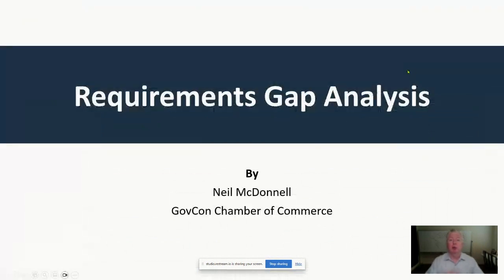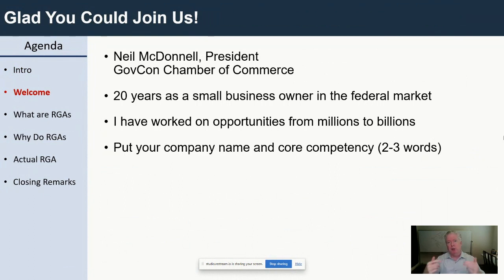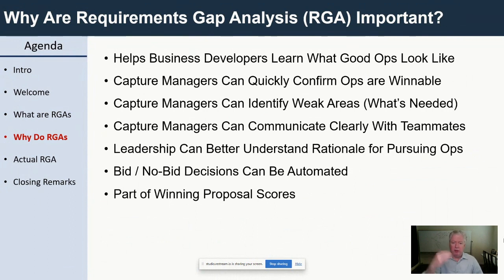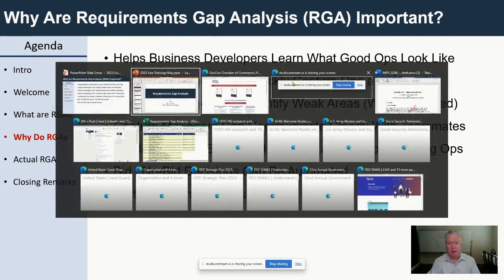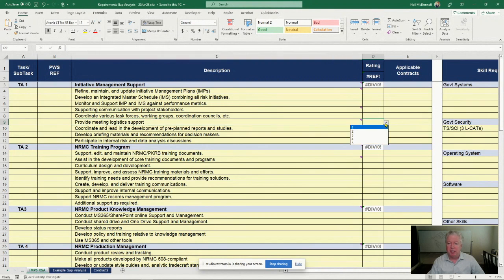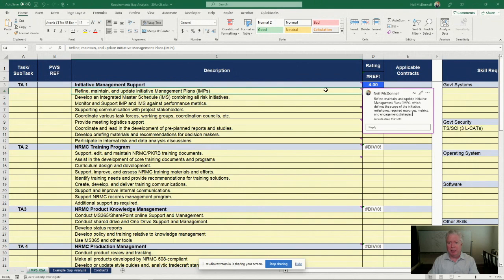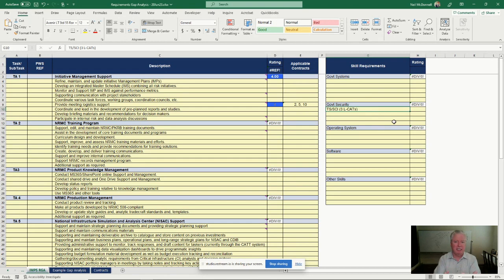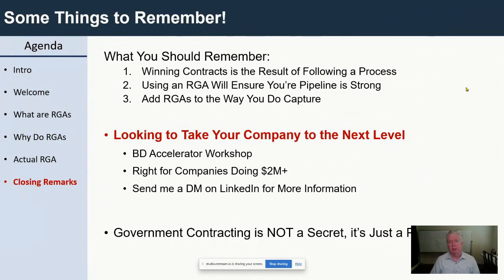How to Use a Requirements Gap Analysis (RGA) to WIn More Government Contracts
A Requirements Gap Analysis (RGA) can increase your competitive edge and help you win more federal government contracts. Today, Neil McDonnell presents a more advanced training to help small businesses, especially 8(a) firms learn how using a Requirements Gap Analysis (RGA)  for better capture management of opportunities.

✅  CAPTURE Management is the process of shaping the technical requirements and acquisition approach on a single opportunity.
The key to winning more government contracts is to use a sales tool commonly called a Requirements Gap Analysis (RGA).

✅   In today's training, Neil explains –
👉  What is a Requirements Gap Analysis (RGA) and why do you need it?
👉  What are the steps to populating an RGA in excel?
👉  How to 'score' an RGA to determine if an opportunity is worth pursuing

✅  Requirements Gap Analysis (RGA) is a spreadsheet-based tool​ that tracks an Opportunity so you can review​ the Details Requirements including Skills, Certs, etc.​  An RGA strengthens your sales pipeline with better-qualified opportunities.

✅    REVIEW of the Federal Sales Process
1.      BUSINESS Development – the process of understanding an agency, building relationships, and finding opportunities

2.      CAPTURE Management – the process of shaping the technical requirements and acquisition approach on a single opportunity

3.      PROPOSAL Management – the process of writing a 'Winning Proposal' for a specific 'Slam Dunk' Opportunity

👉  GovCon Chamber president Neil McDonnell provides FREE training LIVE 12N EST daily on YouTube and LinkedIn. Learn how to succeed with government contracts, federal sales and business development

✅  2023 COURSE | "Become the Federal Business Developer that Companies Want!"    Neil created this BD course to teach you how to become a highly successful BD professional. Get the knowledge and confidence to identify opportunities and build relationships that lead to federal revenue.
👉 LEARN TO –
➡️. Balance a successful career with a remote lifestyle (flexibility!)
➡️. Apply your highly transferable BD skills to any company (competence!)
➡️. Find financial security in a predictable, recession-proof marketplace (stability!)

As president of the GovCon Chamber of Commerce, Neil  has:
➡️   Hosted 250+ daily LinkedIn live federal sales trainings